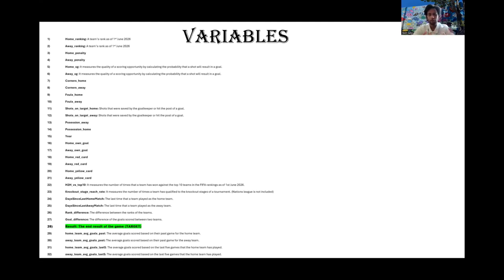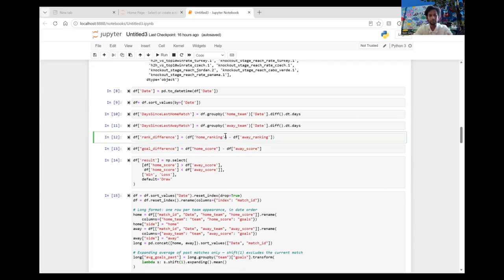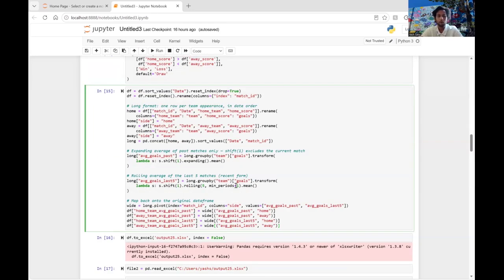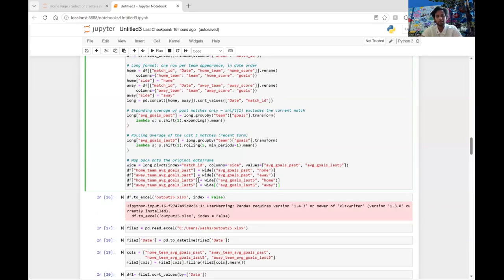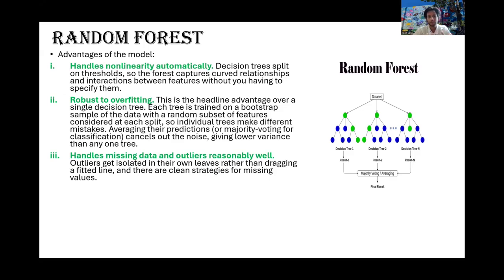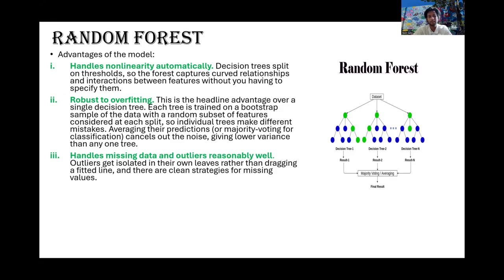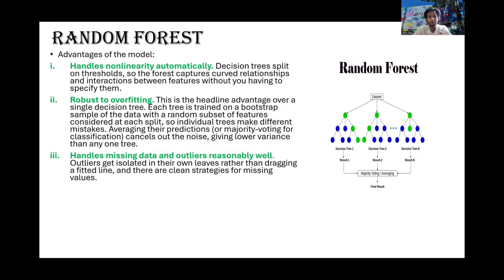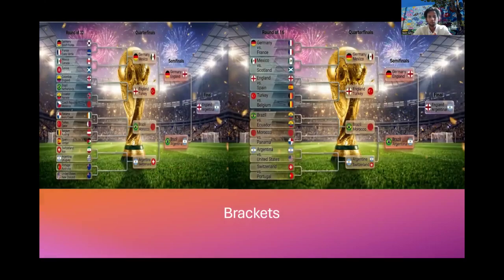Predict the winner of the FIFA world cup in under ten minutes.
The video discusses the advantages of using the random forest model for predicting the winner of the FIFA World Cup.

I have shared the GitHub repository that has the code and the files that I have used to build the random forest model.